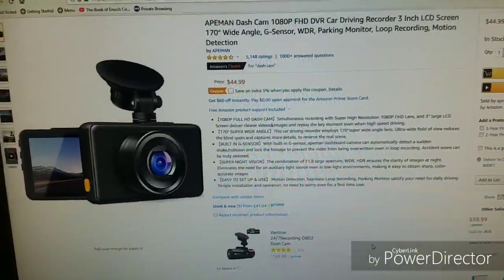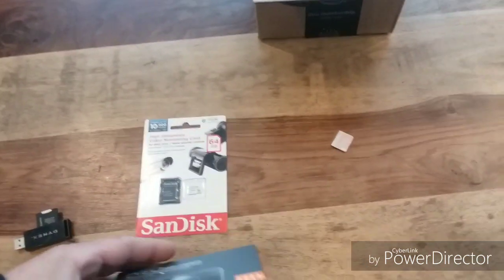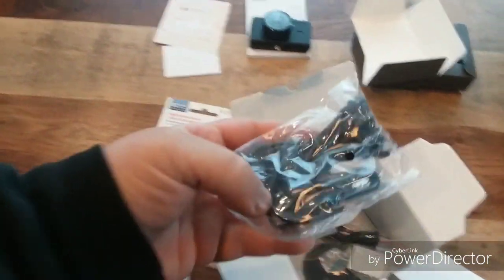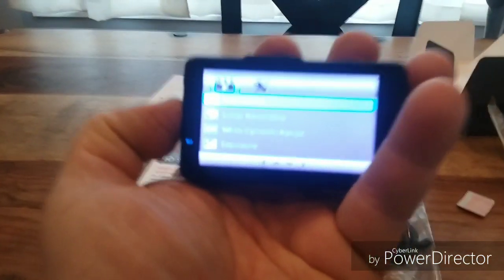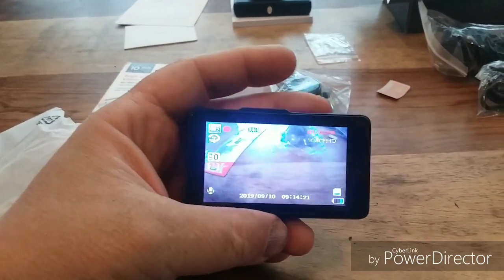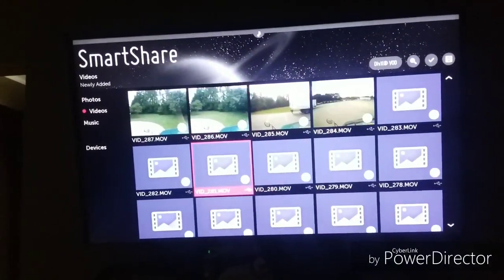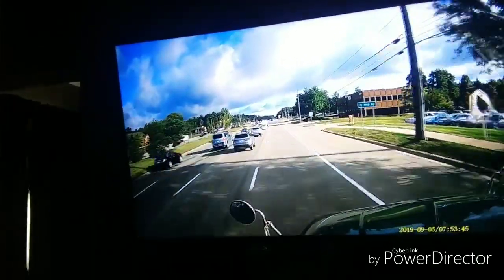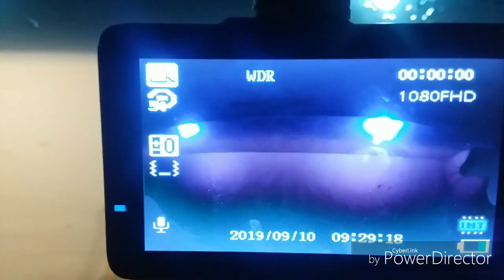Apeman c450 dash cam review.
I bought the apeman dash cam for work and here is a closer look at how it worked.